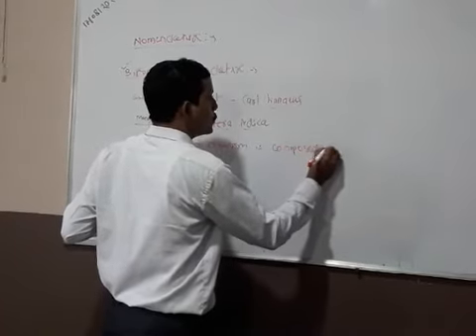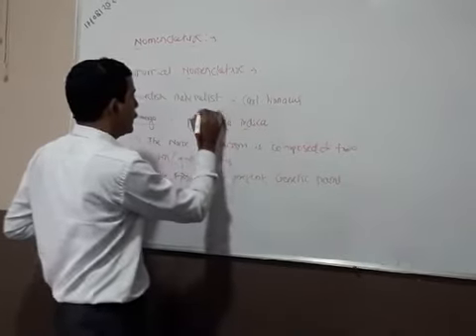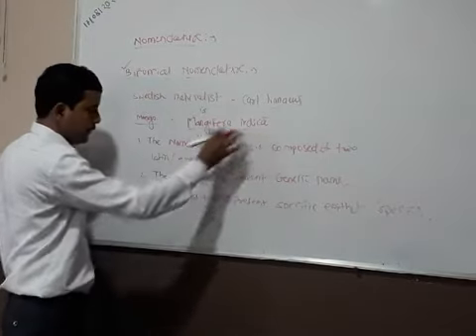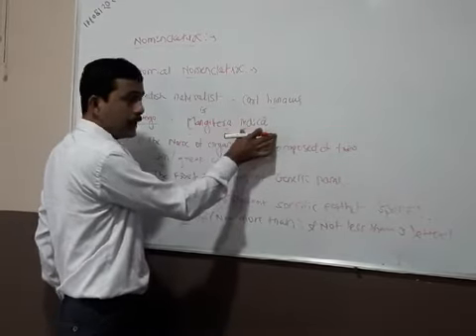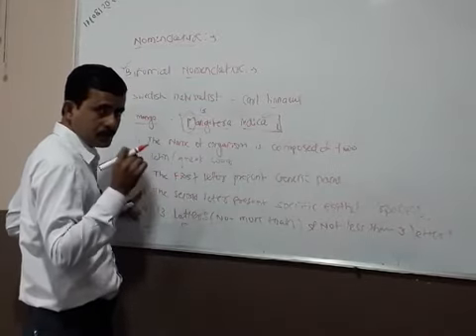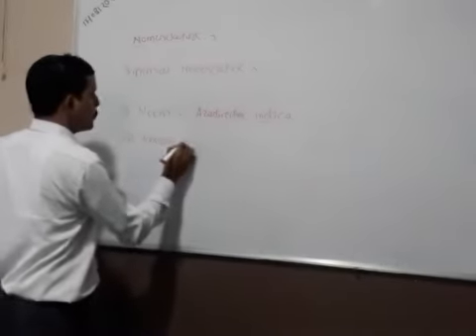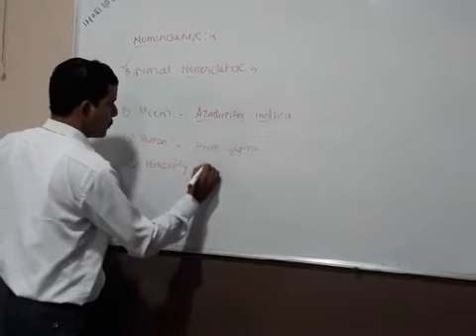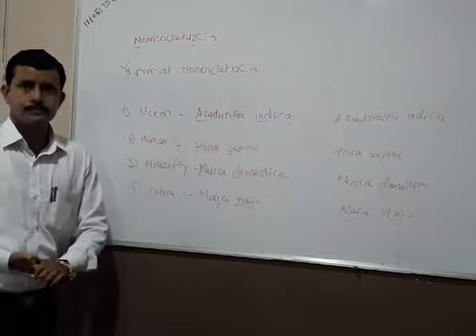11 sci biology:Rules of binomial nomenclature...